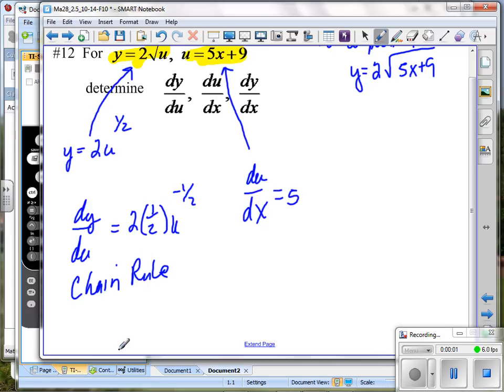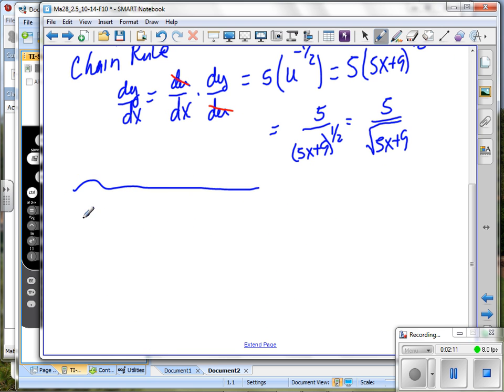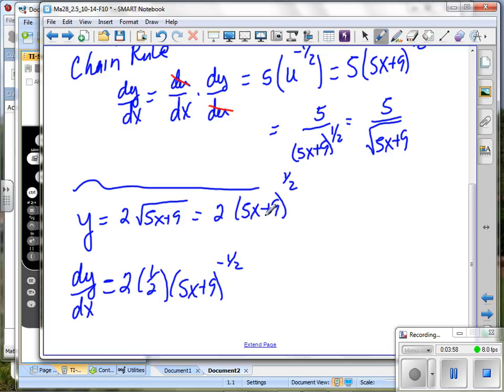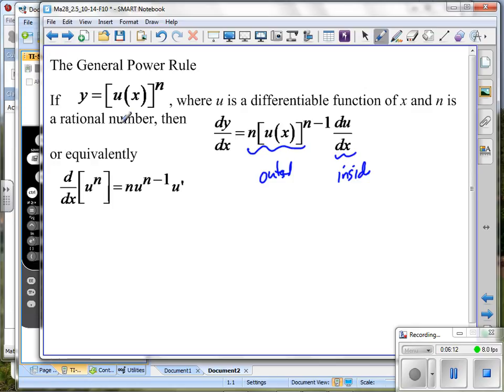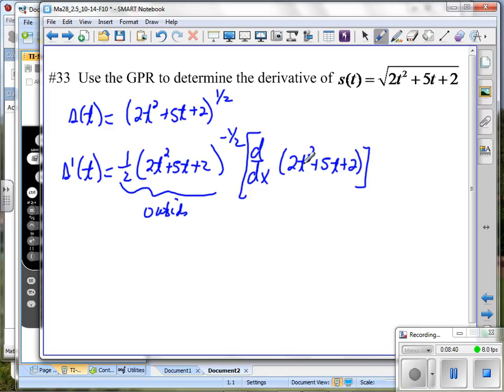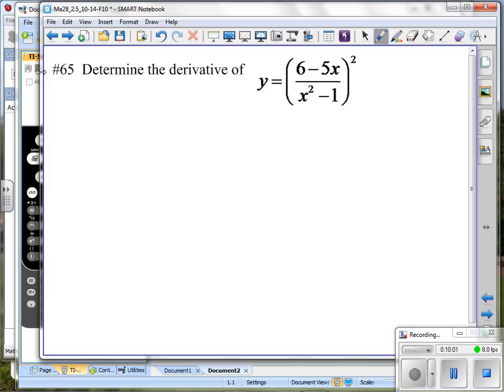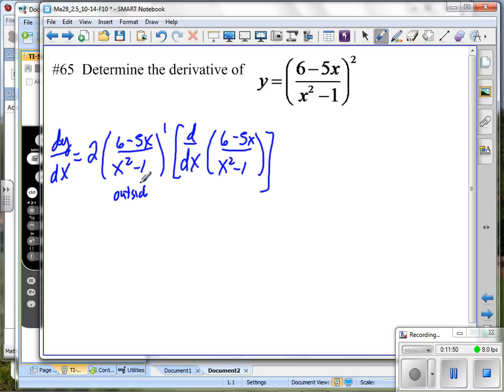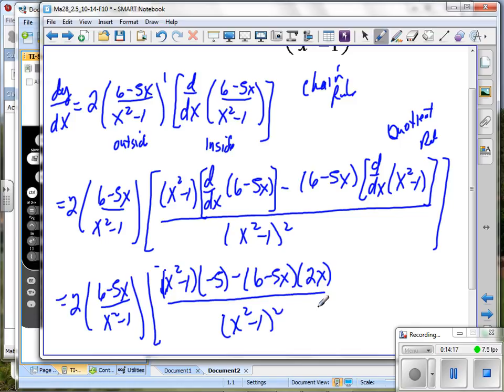Math28 Sec2.5C for Thursday 10-14.avi